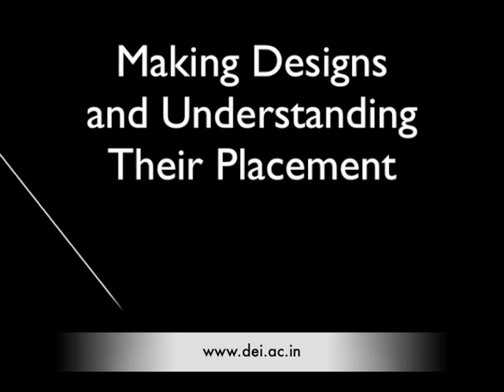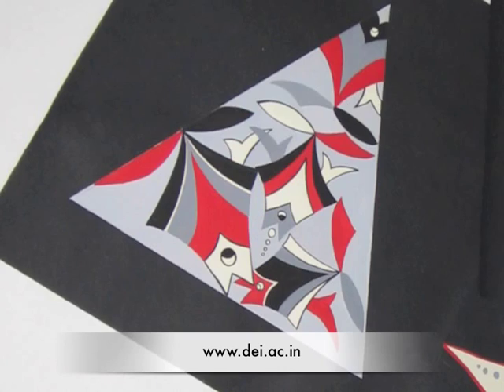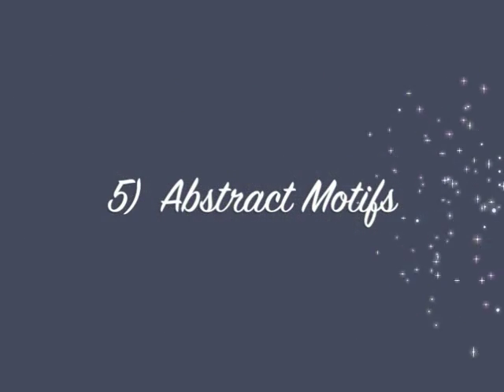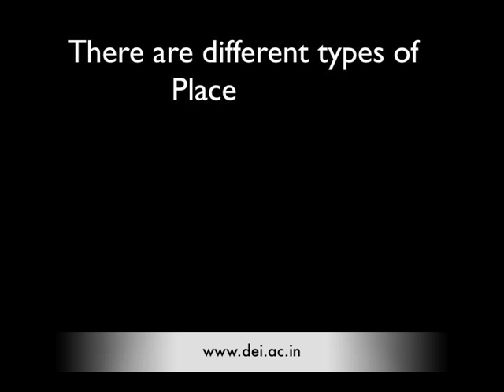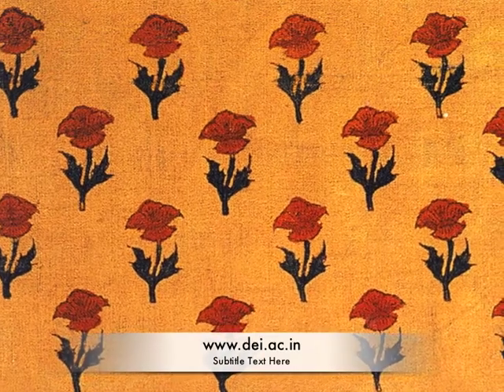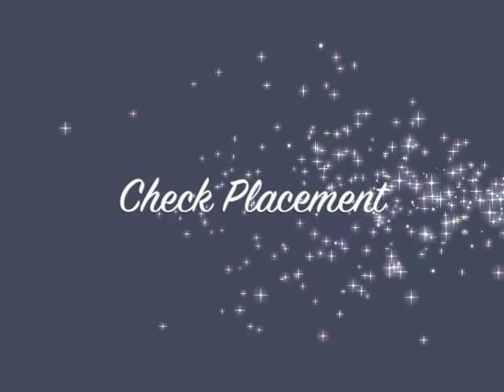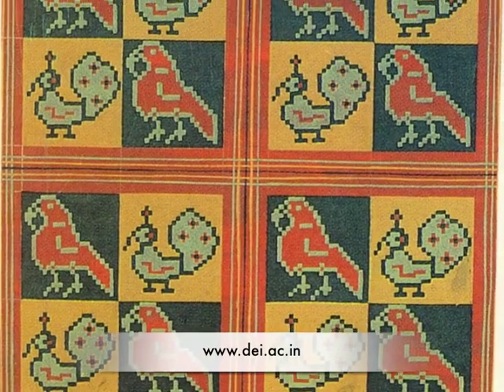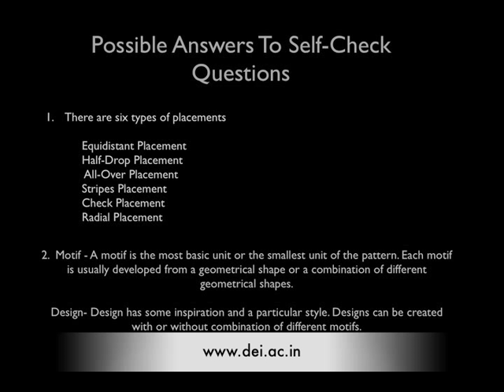Vocational Courses DEI MTP102_U2 Making Designs & Understanding Placements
When developing your own designs you will have to pay attention towards the space available on the surface to be printed and create the motif as well as design accordingly.

     All the techniques applied on the fabric require the motifs or designs to be placed on such surfaces in interesting and artistic compositions. The positioning of the motif on the surface is called "placement of Design". Any motif or pattern can be used to create a design on a given surface when placed correctly.
     Placements are dependent on the space between the motifs in a design. Placements of motifs can be in the same direction or the space can remain the same but the direction or the space can remain the same but the direction of the motif changes.